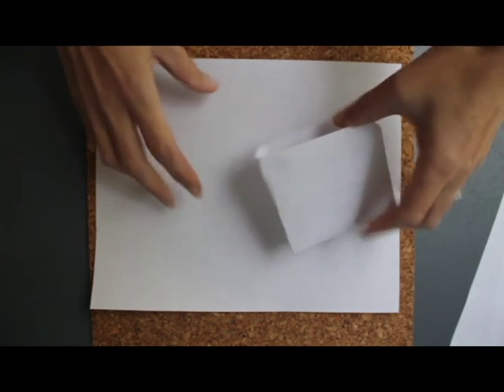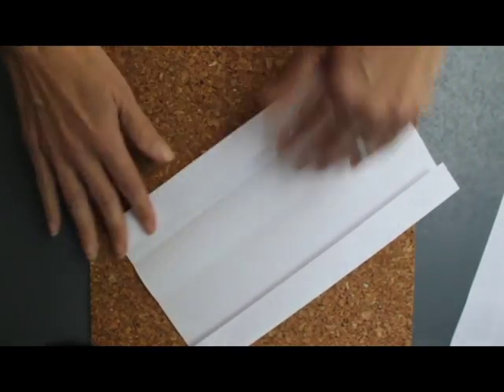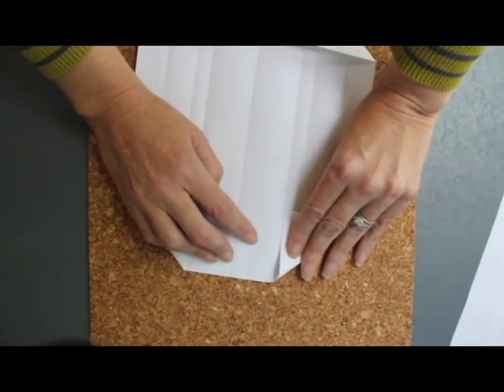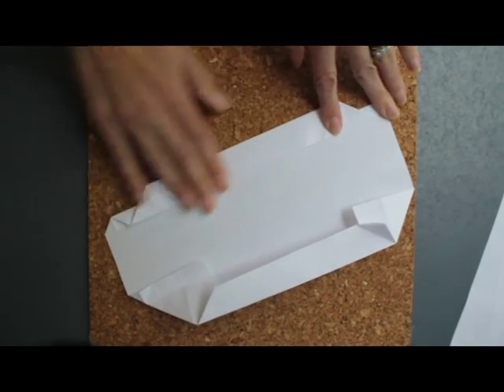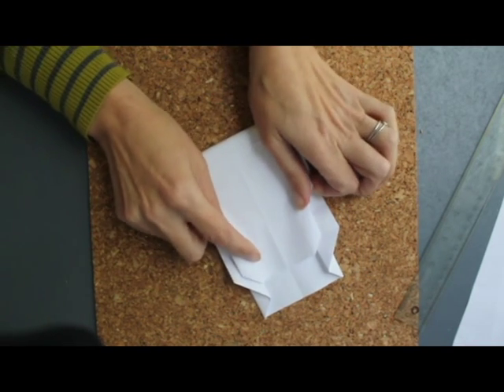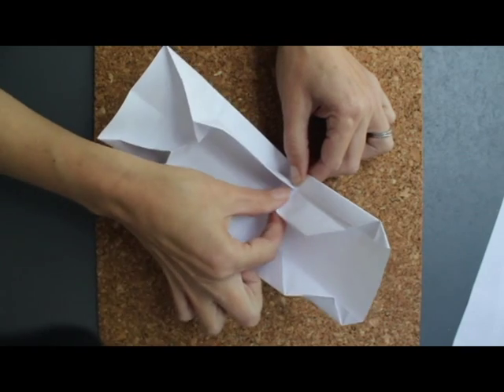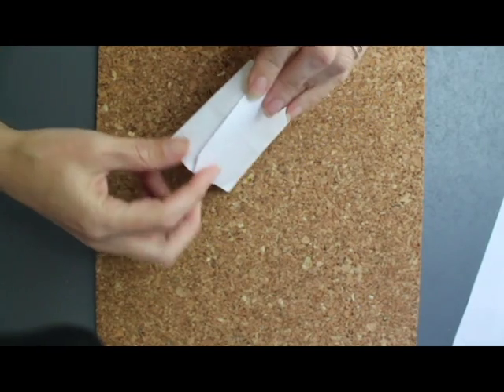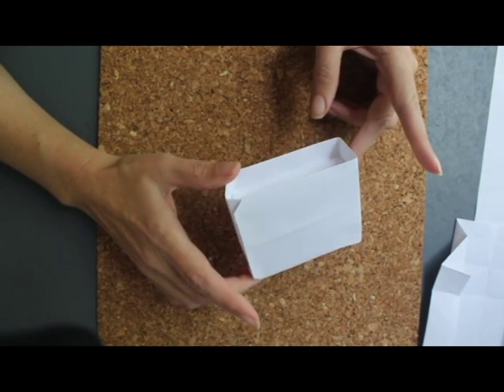How to make an Origami Box with attached Lid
I made an origami box with a lid before but I found one with an attached lid and was determined to learn how to make it.